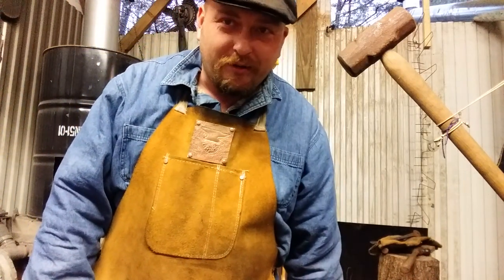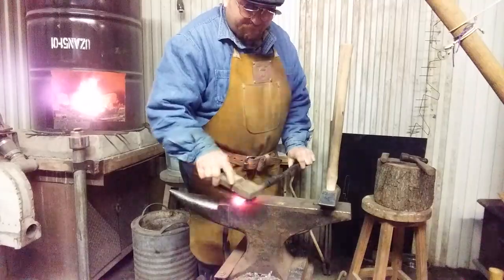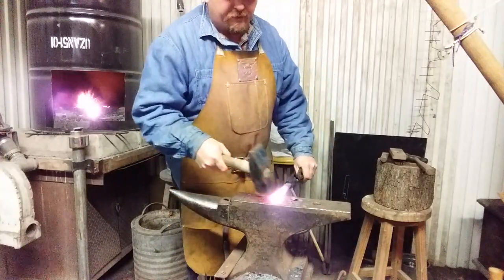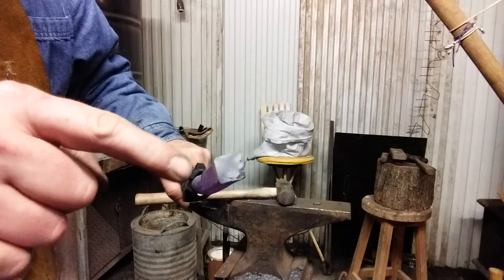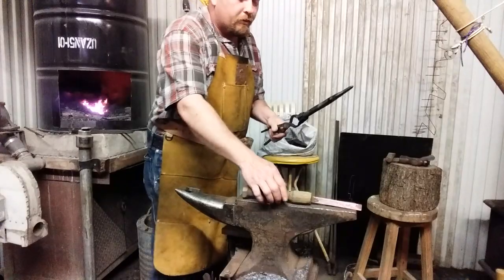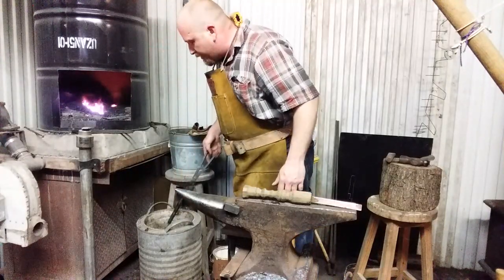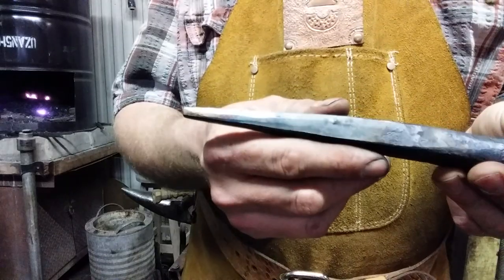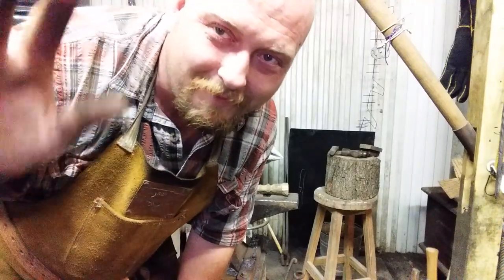How to make a square punch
Showing in full the forging, hardening and heat treating of a square punch from high carbon steel. This is an essential function in a blacksmiths shop. Special tools are required in the smithy and many must be made on site.  Enjoy!